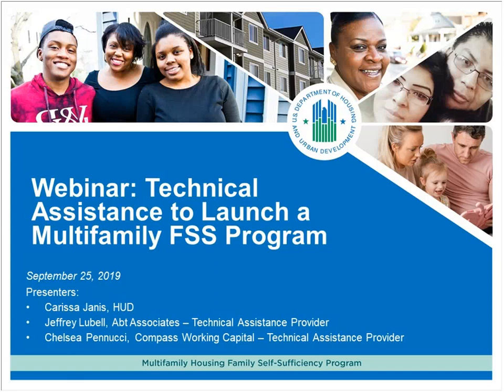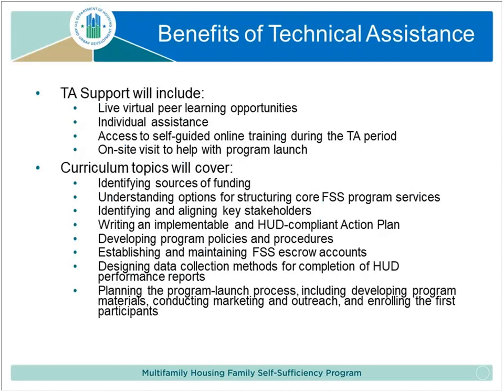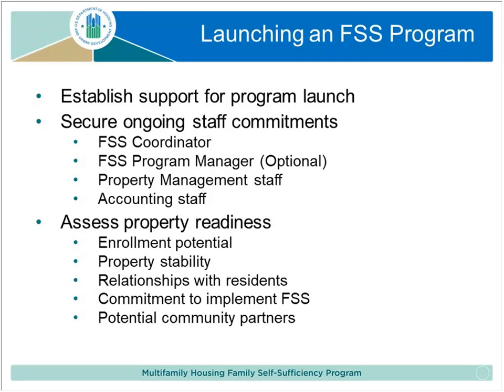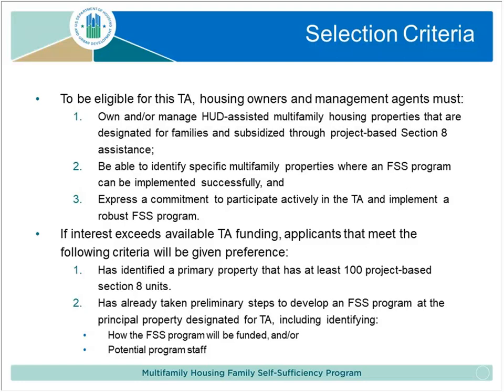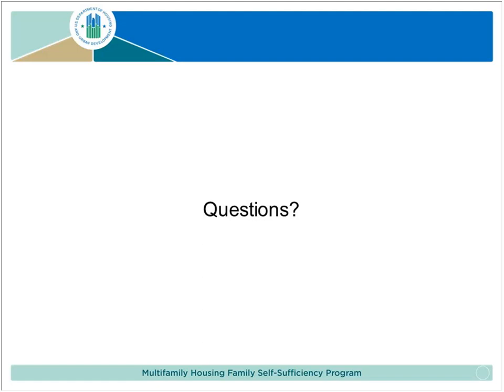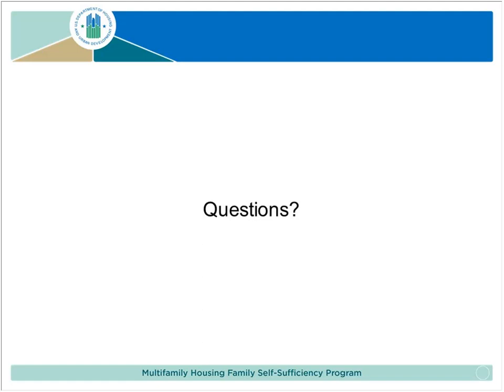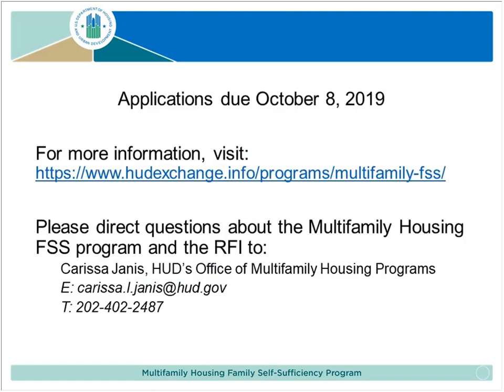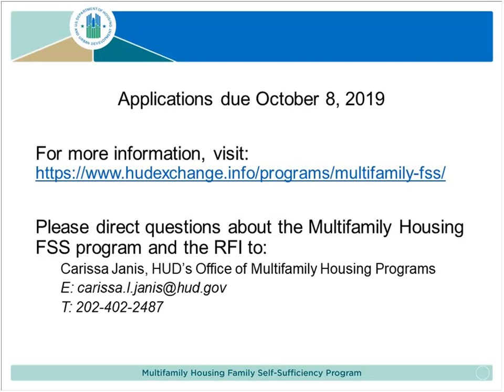Technical Assistance to Launch a Multifamily FSS Program Webinar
HUD seeks assisted housing owners and management agents interested in receiving technical assistance (TA) to support their establishment of a Family Self-Sufficiency (FSS) program in one or more of the properties they own or manage. The TA will help owners/agents get ready to successfully execute the program by working through the steps of program start-up, launch, and initial operation.

In this one-hour webinar, HUD will provide an overview of the FSS program and respond to questions about the TA opportunity.